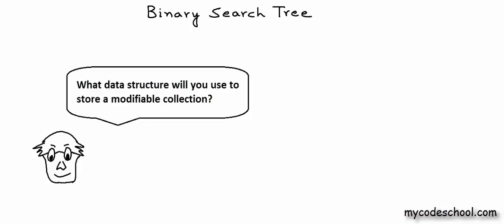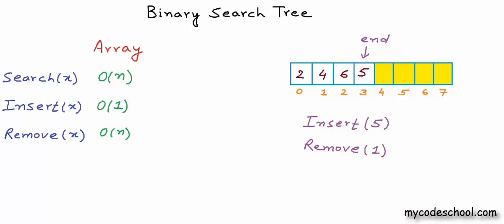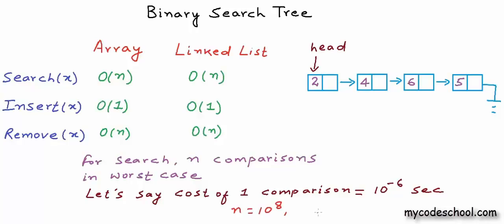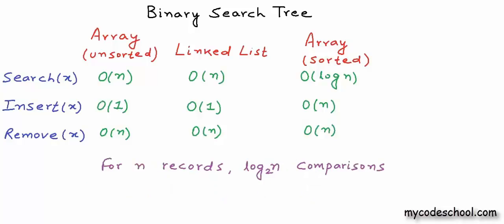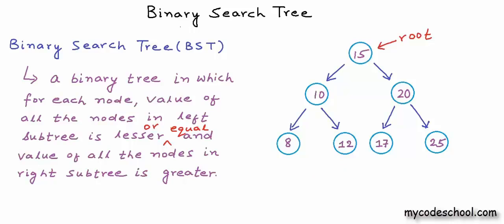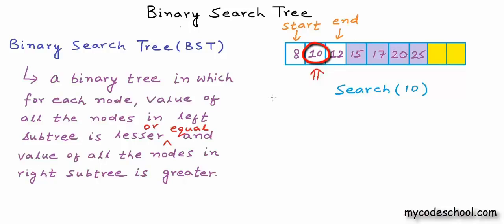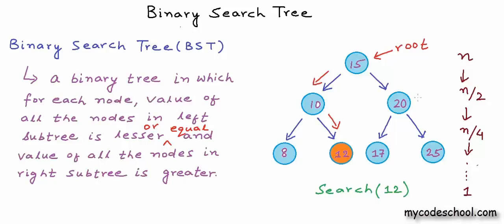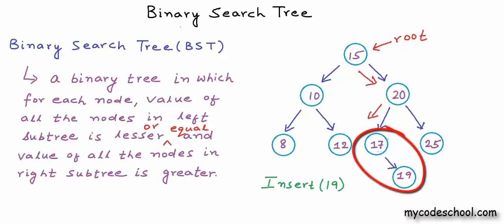Data structures 27 - Binary Search Tree